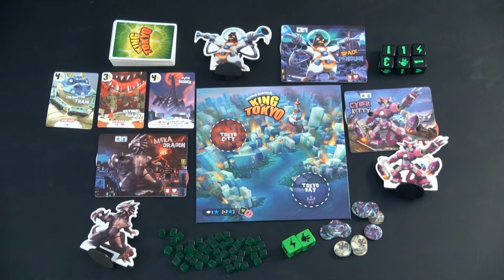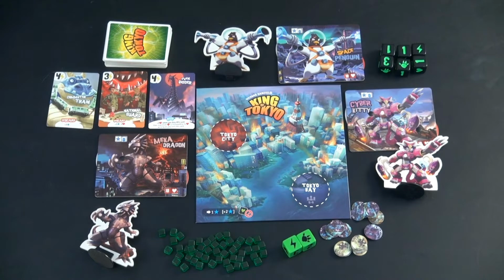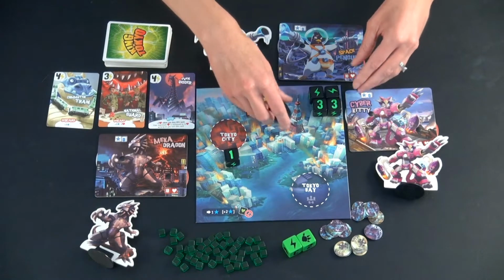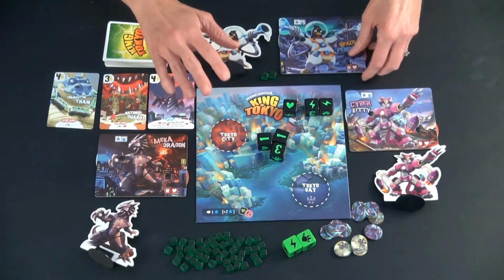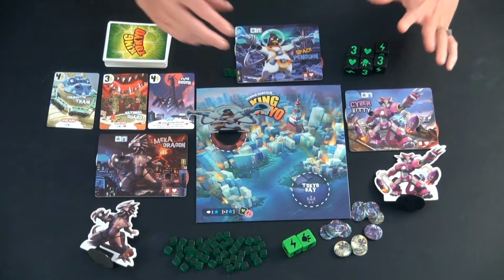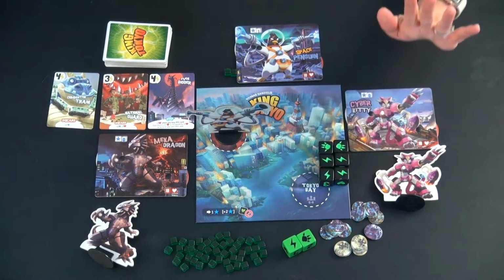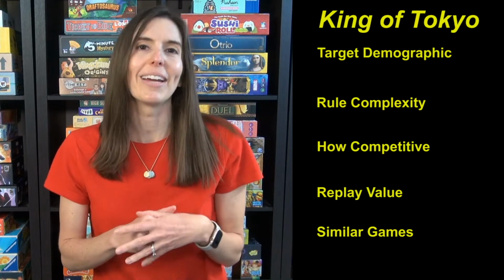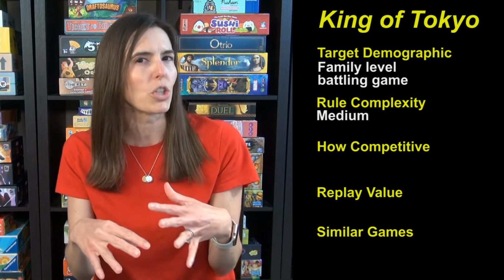How to Play King of Tokyo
Game Like a Mother provides a rules overview and a review of King of Tokyo